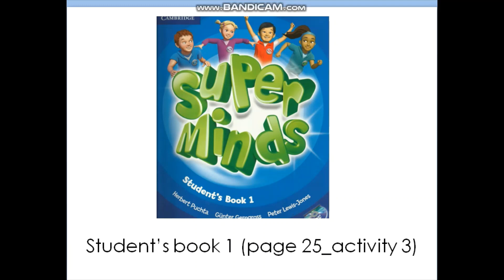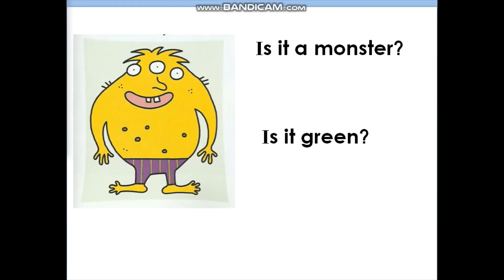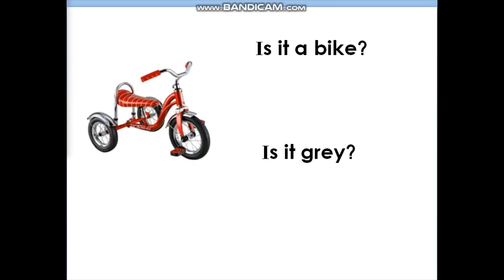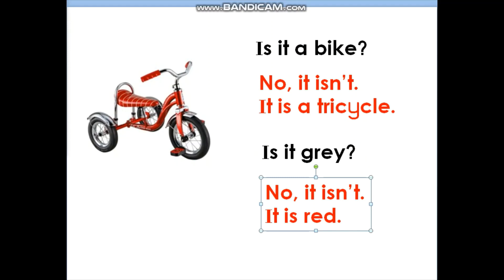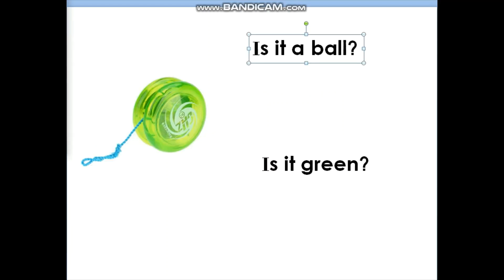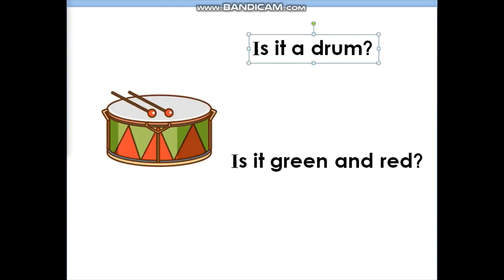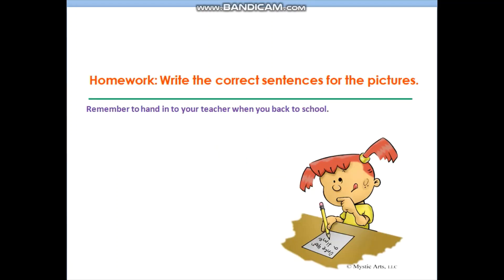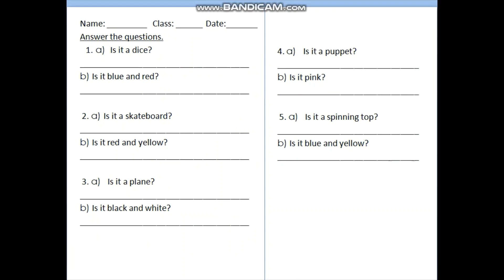Unit 2 page 25_activity 3 Supermind text book 1